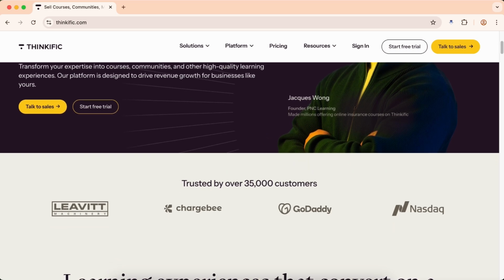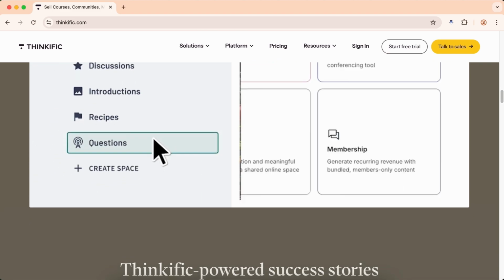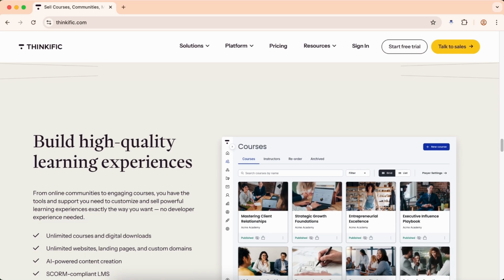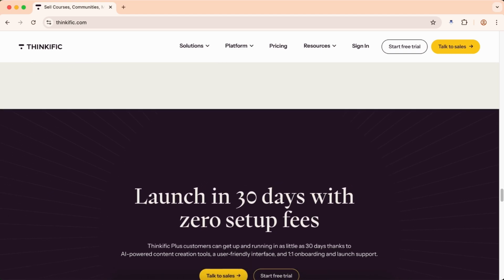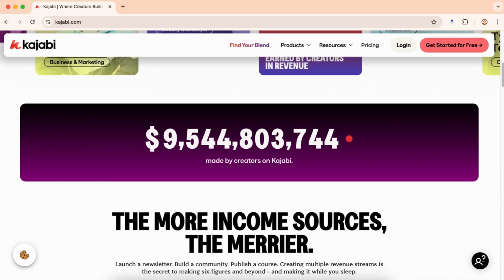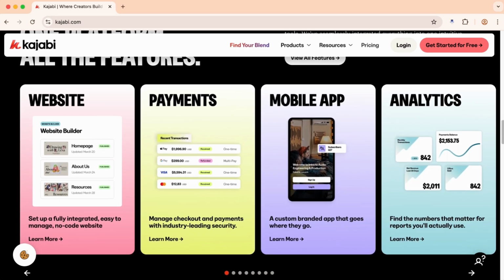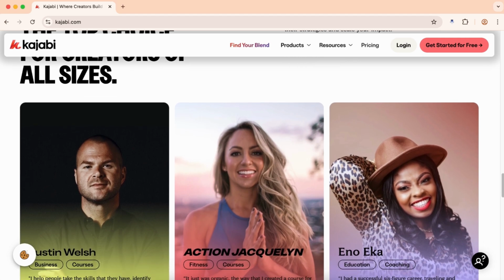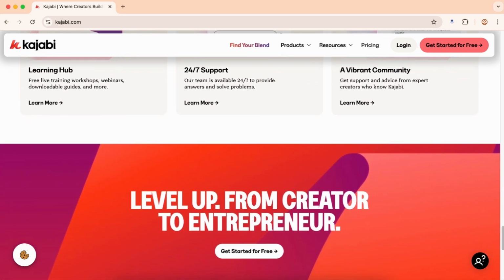Thinkific vs Kajabi : Which Is Better For Online Courses? 2025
Trying to choose between Thinkific and Kajabi in 2025? 🎓💻 This deep dive compares course creation, marketing tools, pricing, and user experience — so you’ll know which platform truly deserves a spot in your online education empire 🏆📈.